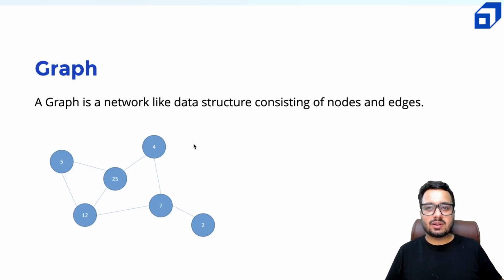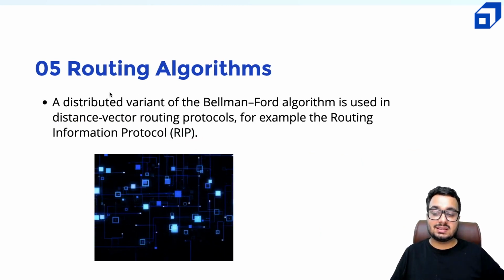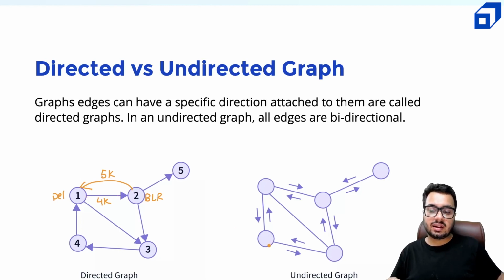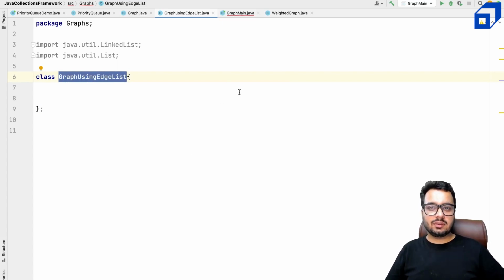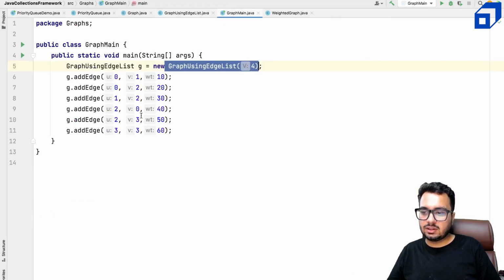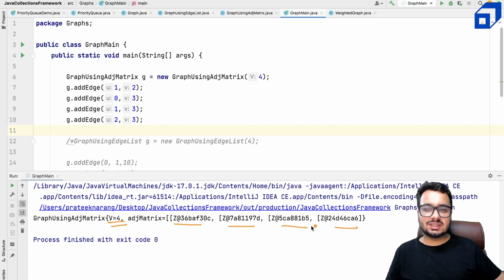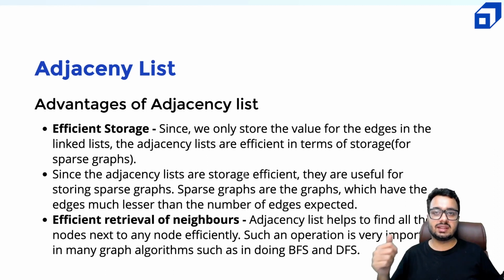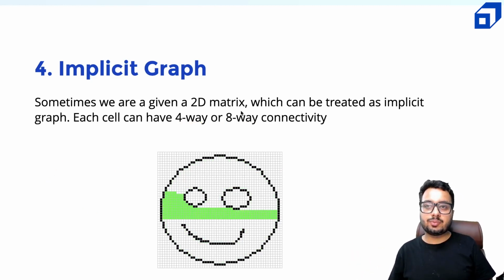Graph in Data Structure Tutorial Part 1 | Introduction to Graphs | Adjacency Matrix & List @SCALER​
In this comprehensive guide Prateek Narang (Software Engineer & Educator, SCALER) will help you dive into the fundamental concepts of Graph where we would cover Adjacency Matrix, Adjacency List and Implicit Graphs. Checkout the FREE masterclasses by industry experts

This in-depth exploration will help you understand and harness the power of these fundamental data structures.

In data structures, a graph is a collection of nodes (vertices) connected by edges. These connections can represent relationships between various entities or data points. Graphs are used to model complex networks, such as social media connections, transportation routes, and more, providing a versatile way to visualize and analyze interconnected data.

Types of DSA
There are many types of Data Structures and Algorithms (DSA) including arrays, linked lists, stacks, queues, trees, graphs, hash tables, and sorting and searching algorithms. Each DSA has its own strengths and weaknesses and is suitable for different types of data processing and storage needs.

Applications of DS
Data Structures have a wide range of applications in computer science, including database management, algorithm design and analysis, operating systems, artificial intelligence, machine learning, and web development. They are used to store, organise, and manipulate large amounts of data efficiently and effectively, enabling faster and more accurate processing of information.

Topics covered:
00:00 Introduction
00:40 What is a Graph?
02:05 Applications of Graph
13:09 Classification of Graphs
20:07 Edge List in Graph
33:32 Adjacency Matrix in Graph
42:46 Adjacency List in Graph
54:02 Implicit Graph